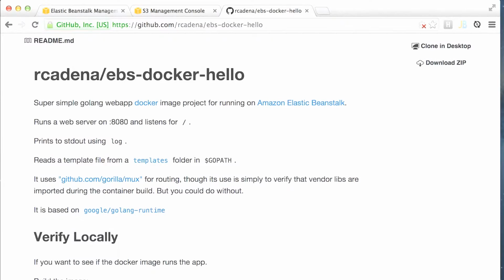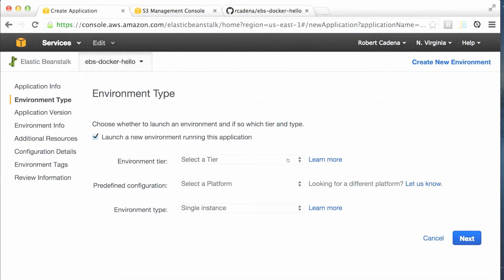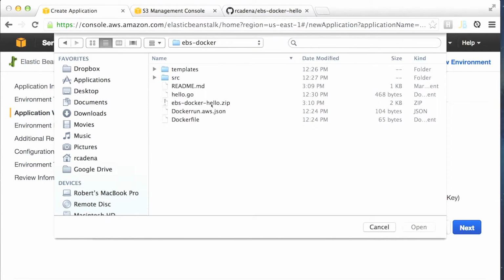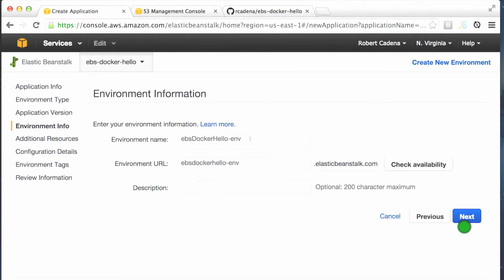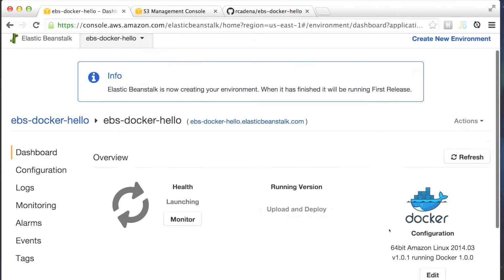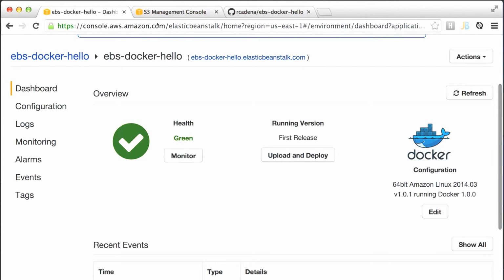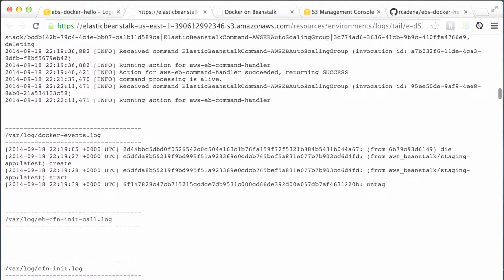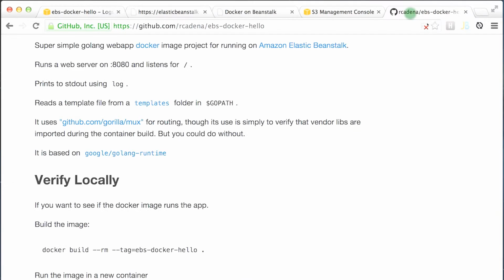FnS - How to run a go web app on Amazon's Elastic Beanstalk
Chào mừng các bạn đến với kênh Youtube của Fast n Safe, dịch vụ mua hồ và vận chuyển hàng từ Mỹ về Việt Nam nhanh chóng, an toàn.